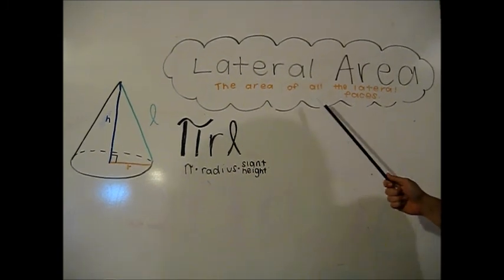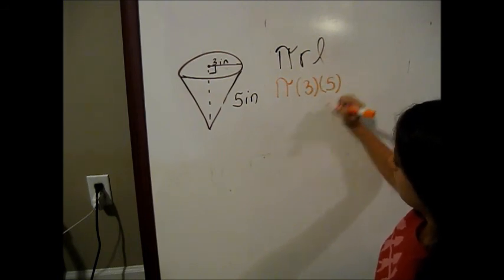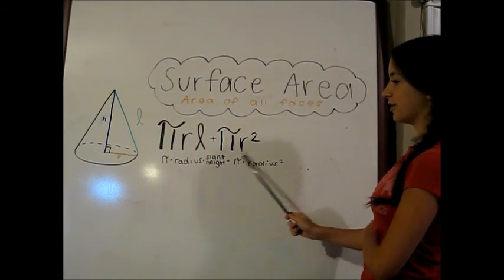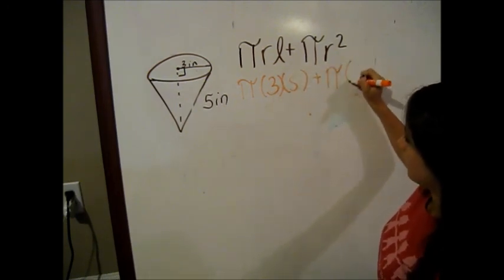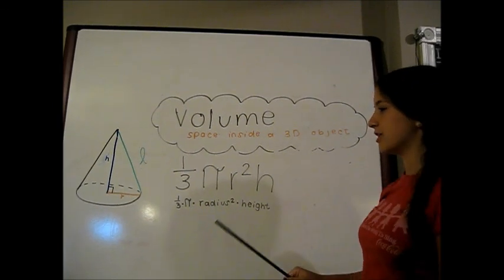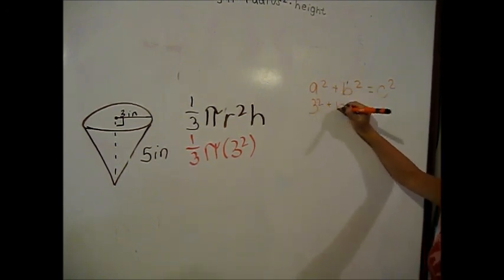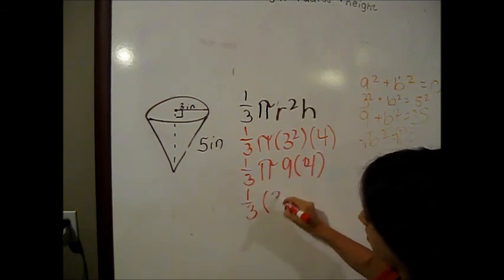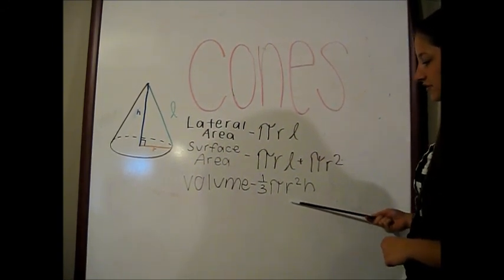LA, SA, & Volume of Cones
After this video you will know how to find the lateral area (LA), surface area (SA), and volume of a cone